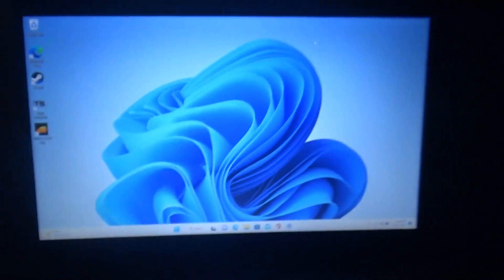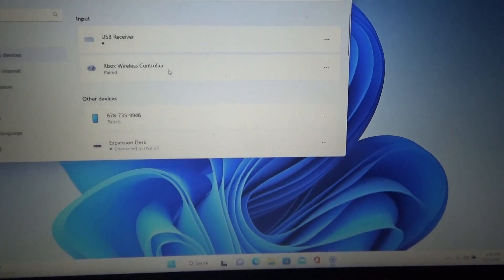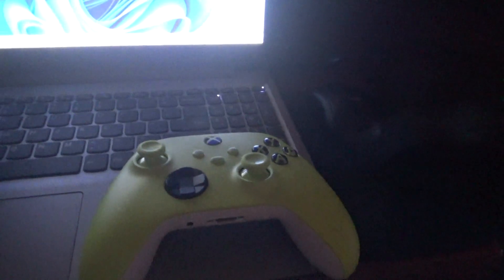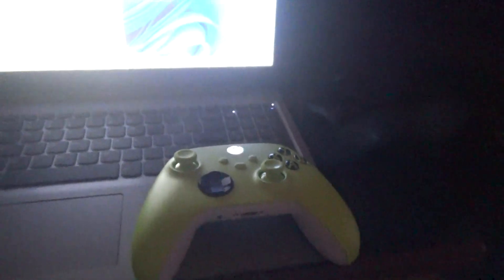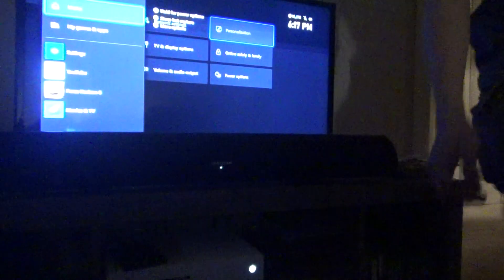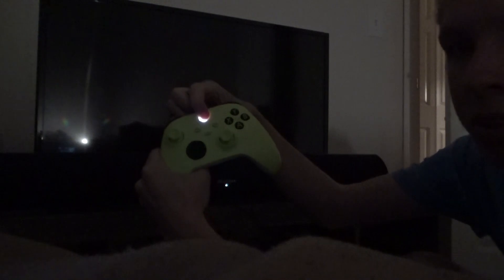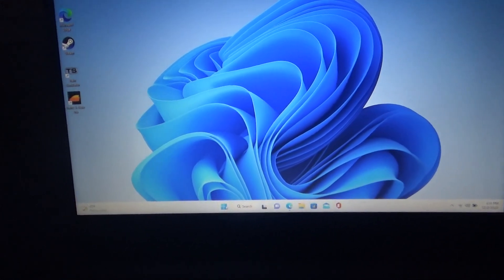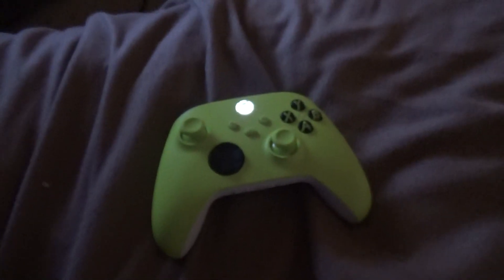Friday Evening Vlog, but... There's a good ending to this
Wait until the end of the vlog to find out.